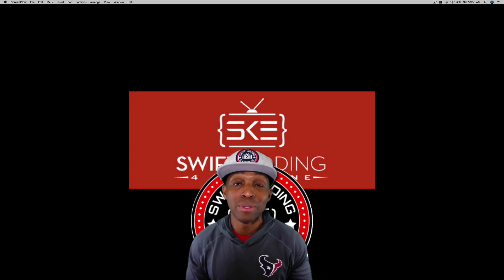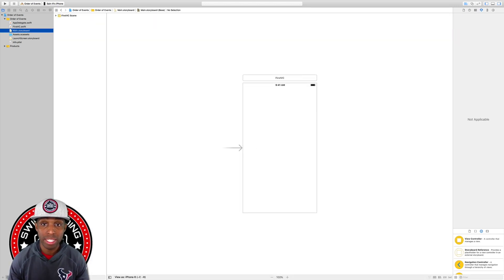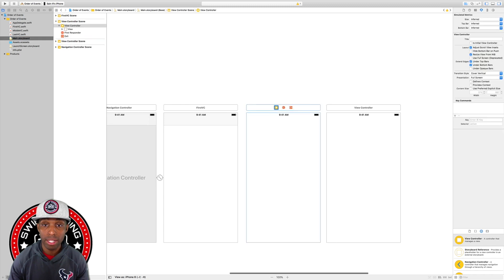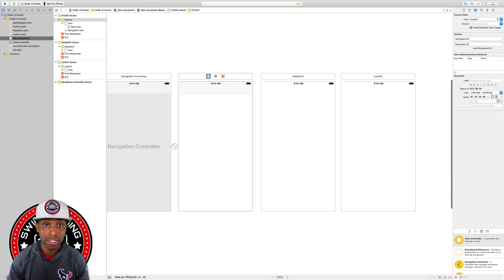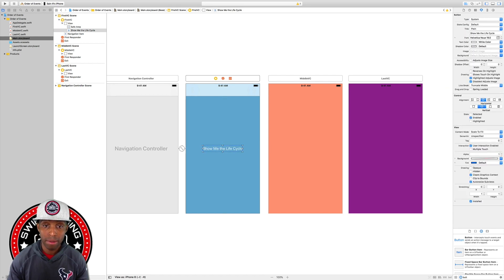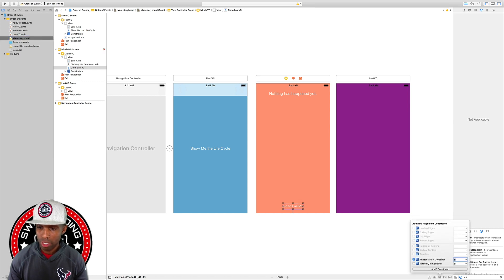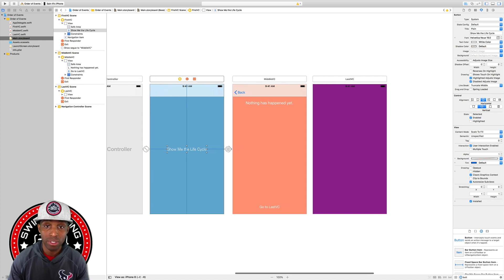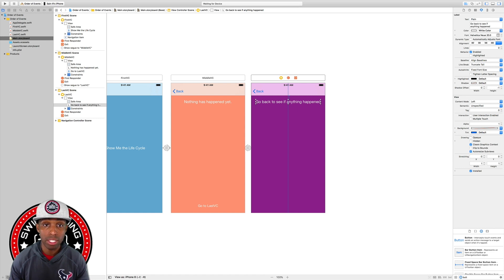Lesson 3.8 App Development with Swift - Lab: Order of Events - Part 1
In this video, we start the lab portion of lesson 3.8 from “App Development with Swift - Swift 4 Edition” where we are building an app that goes through the Order of Events in the View Controller Life Cycle. Follow along in your project as we build the User Interface in this video! Thanks for checking out the video. Happy Koding!!!